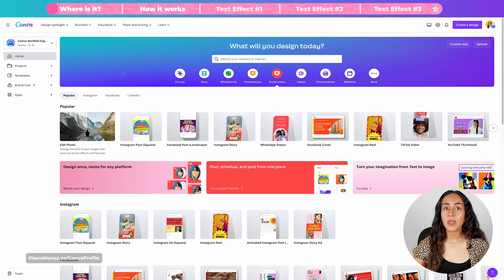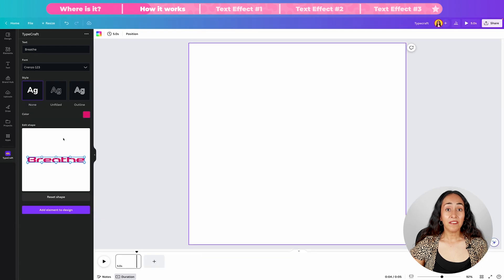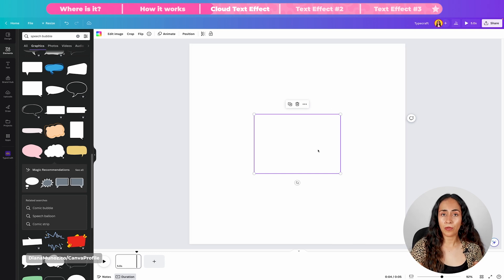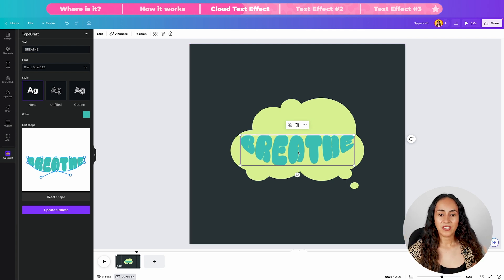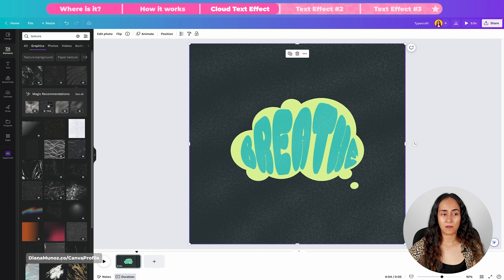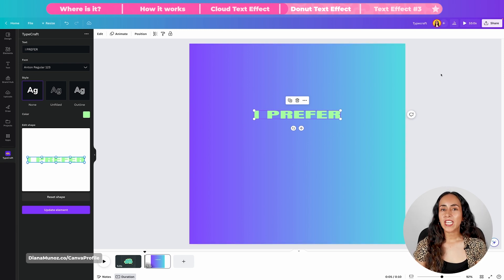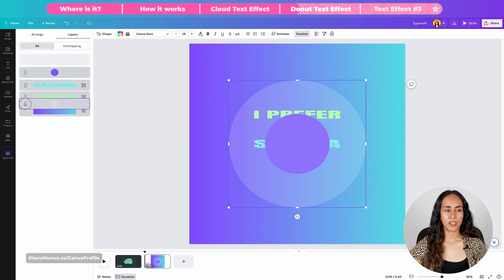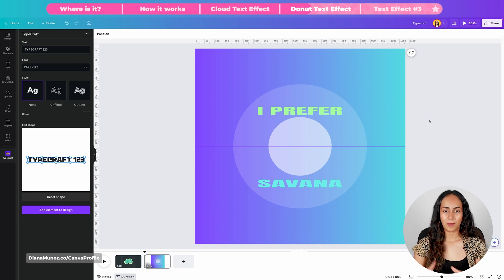Easy Warp Text Effect in Canva ✨ Fun & FREE !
Learn how to effortlessly create an impressive Warp Text Effect using Canva, absolutely free! In this tutorial, we'll explore a brand-new Canva feature that opens up exciting design possibilities. I'll guide you step by step, demonstrating where to find this tool and how to wield it for striking results. Plus, I'll unveil three imaginative ways to employ the warping effect on your text: cloud, donut, and wave designs. Whether you're starting from a blank canvas or working with an existing design, you can easily choose your preferred font, tweak its style, adjust text color, and then dive into crafting your personalized warp effect.
Are you ready to dive into some creative fun? Let's get started!

✅ VIDEO CHAPTERS
00:00 Intro
00:27 Where to find the Warp Effect App in Canva (TypeCraft)
01: 16 How does the Warp Effect App in Canva work?
02:11 Text Effect #1: Cloud
05:08 Text Effect #2: Donut
13:43 Text Effect #3: Wave
18:43 Want to see the final outcome? Here it is!